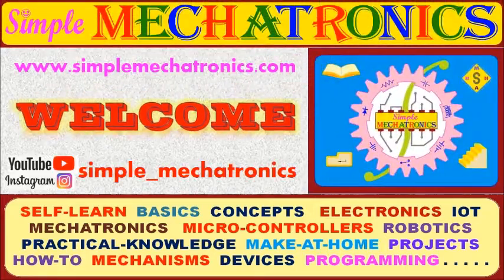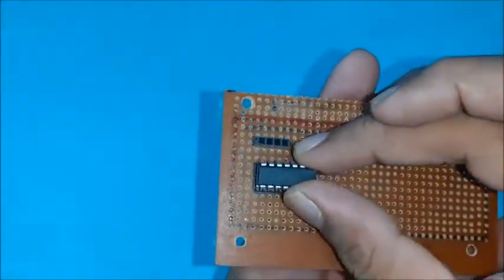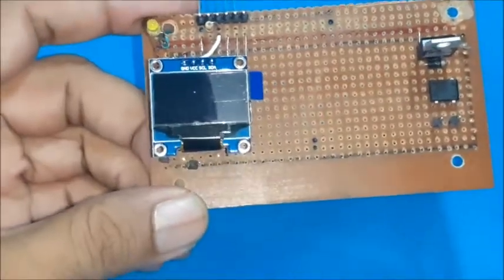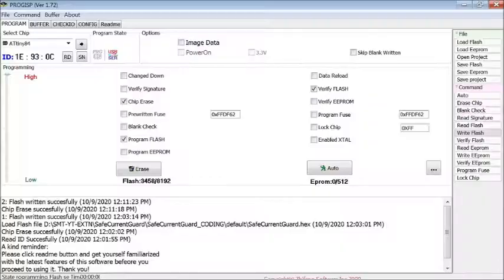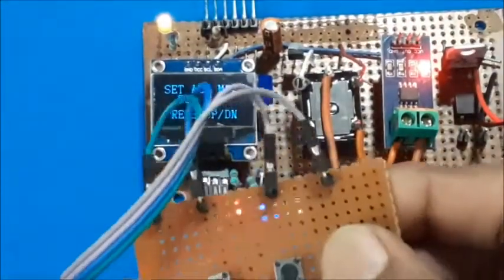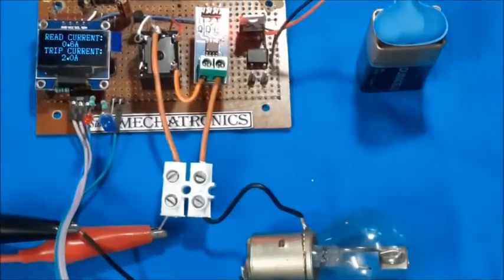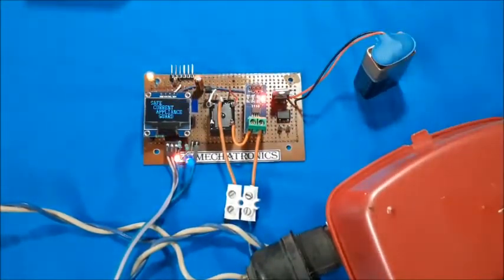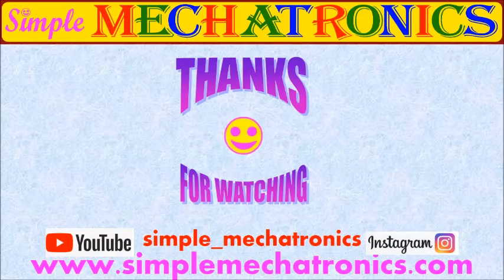Safe Current Guard | Trip Guard | Home Appliance Guard 30A AC DC | AVR ATTINY 84 ACS 712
Safe Current Appliance Guard  for AC or DC Appliance / Gadget upto 30A
using ATTINY84 micro-controller and ACS712 current sensor,
flowing current value and trip value is always displayed on OLED as status.
RELAY switches off, when  current flows through the Appiliance is more thatn TRIP current for more than one second and restart unless press the RESET button.
ATTINY84 continuously monitors peek current  flowing through the ACS712 current sensor.

       and
channel videos may be searched using
simple_mechatronics